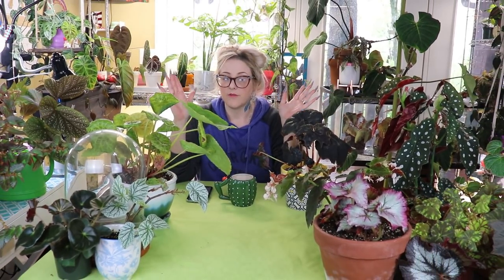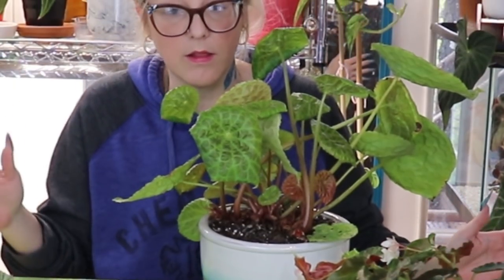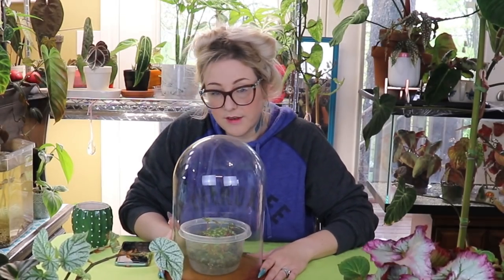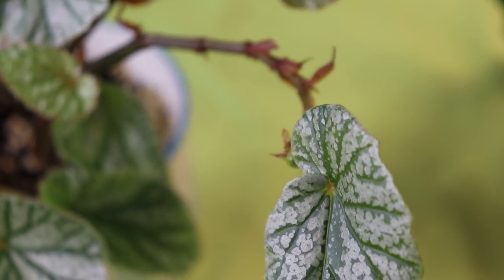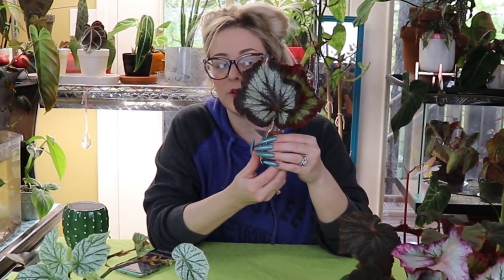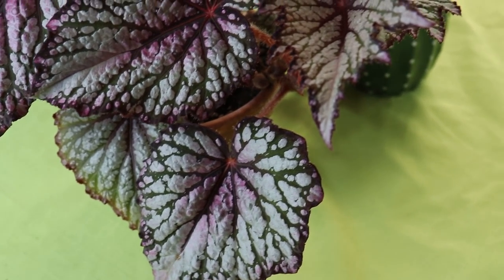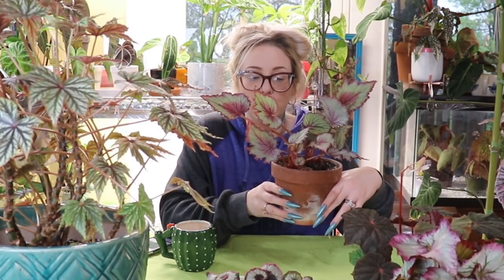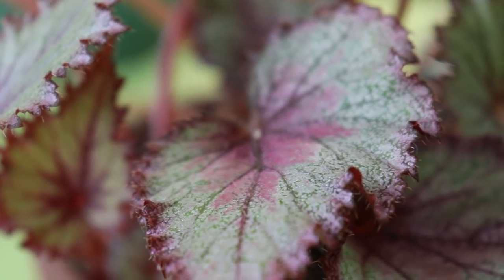My Indoor Begonia Plant Collection Spring 2020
Many of you have been asking for a complete update of all of my begonia plants, so today, I finally put it all together.  Although many see begonias as an outdoor plant, my indoor begonia plant collection has really thrived.  From their asymmetrical leaves, to the rich colors, to the beautiful blooms they put out, begonias are truly one of my favorite types of plants.  I tried to include some begonia care tips for all of my identified begonias to help you get started on a collection of your own.  You won't be disappointed in these beautiful house plants.

I hope you enjoy my indoor begonia plant collection updated for the spring of 2020.

Later Taters!

100 % of the proceeds will be given evenly to the 2 families.  We will run this campaign through 4/11/2020 if you'd like to help out.  Thanks everyone!

Also checkout @homesteadbrooklyn PlantOneForward.

or search Heart Shaped Leaves After Dark on your favorite podcast app.

I love to see your plants!! :)👍��☺️

LATER TATERS!!🥔

Begonia bubble top
Moisture meter

48in LED lights
48in wide shelving (you can pack a BUNCH of plants on this!)

4.3in color pots
5.3in color cupcake pots

Multi-color plant tags

Podcast Equipment:
Rodecaster Pro
Rode Podmic
Mic Boom Arm Stand
Rachel's pink headphones

Wireless mic for HSL channel

Parts for Aquaponics Setup:
Pump:
3/4" Uniseal:
3/4" Hole Saw bit: